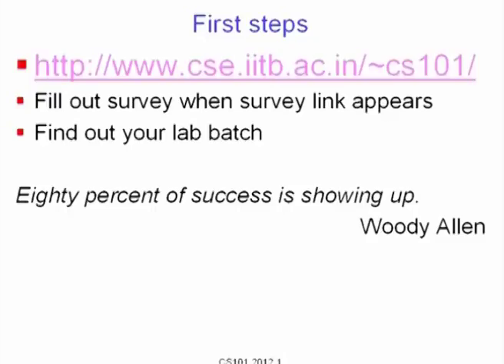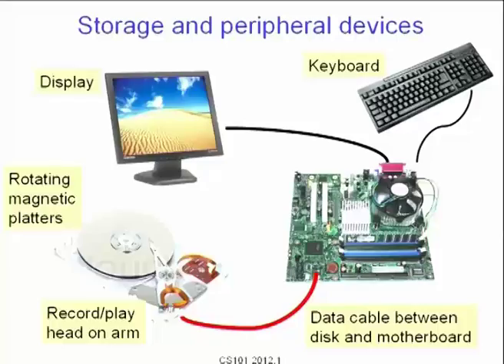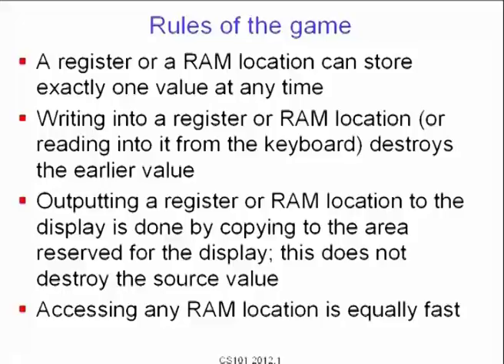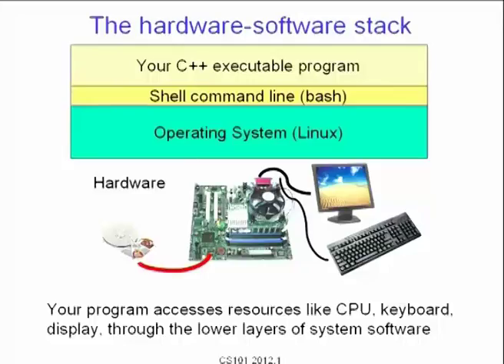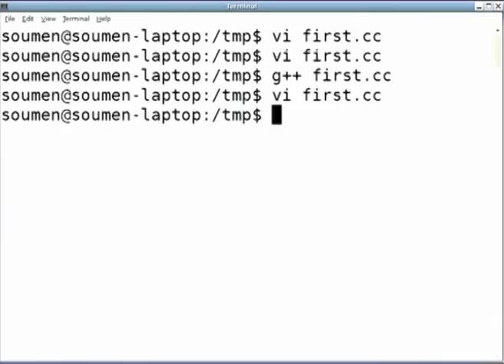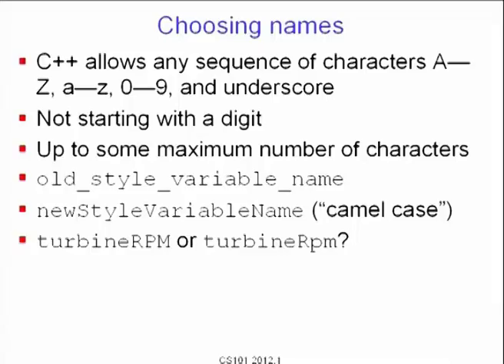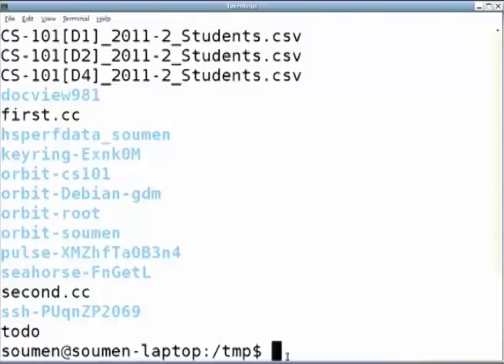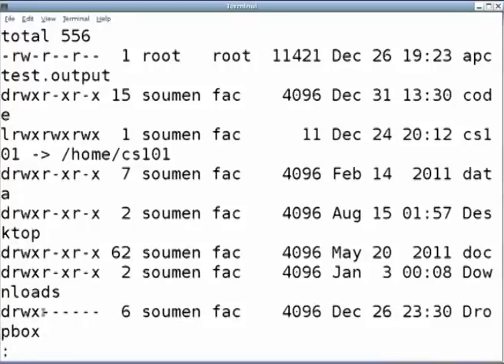CS101 L1 Course Overview